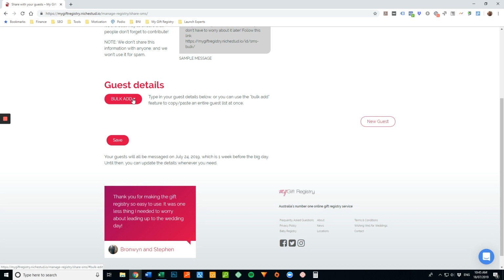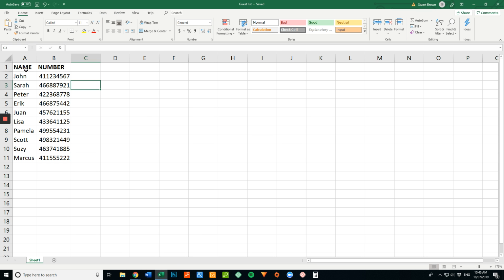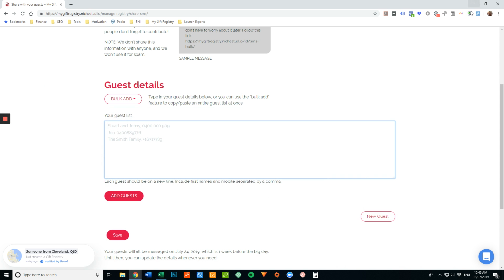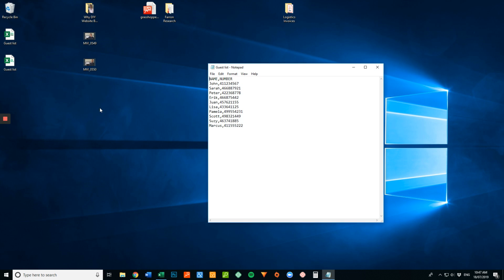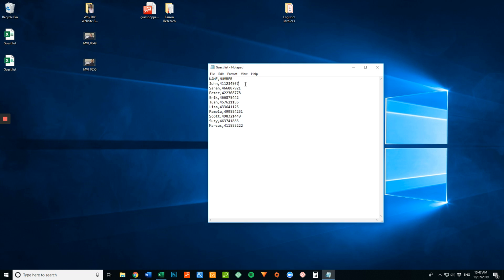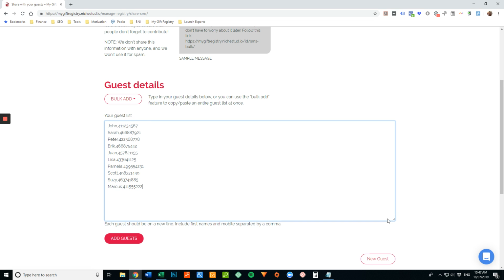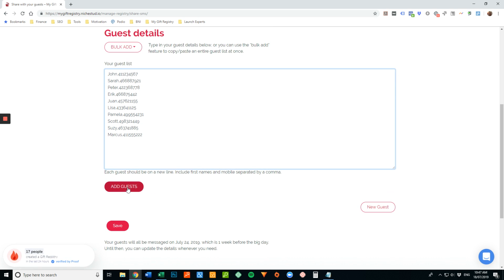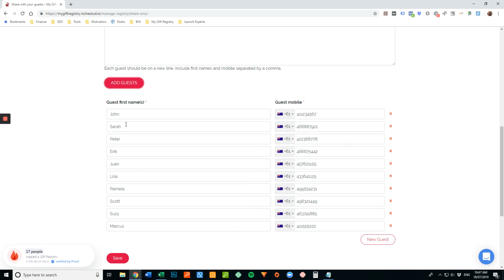Bulk Add Tutorial